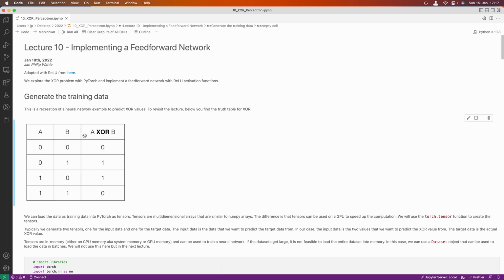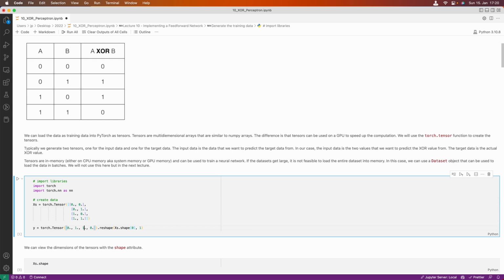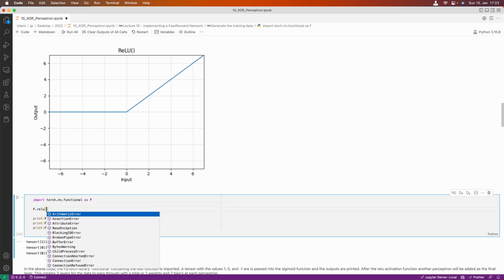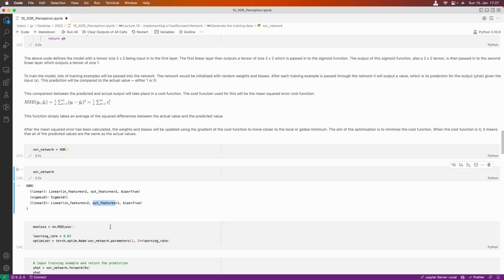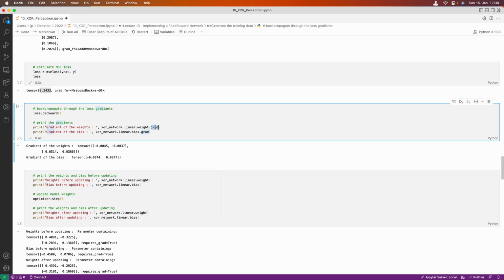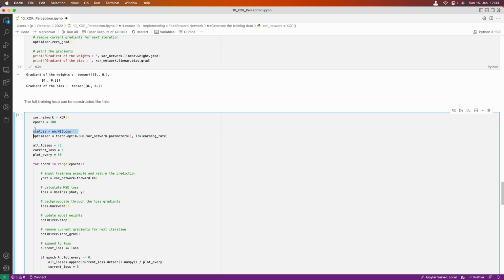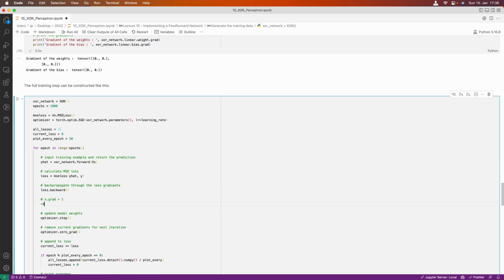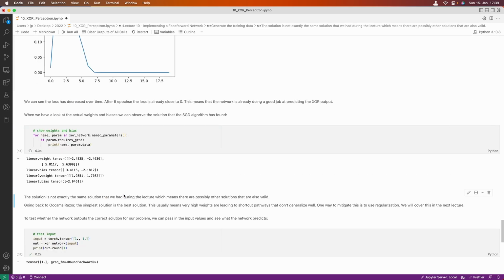Introduction to PyTorch and Deep Learning II - Deep Neural Networks & Training in PyTorch - Tutorial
Welcome to the Introduction to PyTorch and Deep Learning online class, which will teach you some basic topics in machine learning.

The tutorial begins with a brief introduction to PyTorch and its main components, including tensors, ml models.

We then try to solve the XOR problem with pytorch and a small self-made neural network. While doing that, we dive into the implementation details of the neural network in PyTorch, including how to define the network architecture using the nn.Module class, how to specify the loss function and optimizer, and how to train the network.